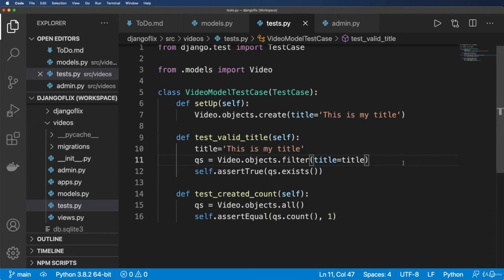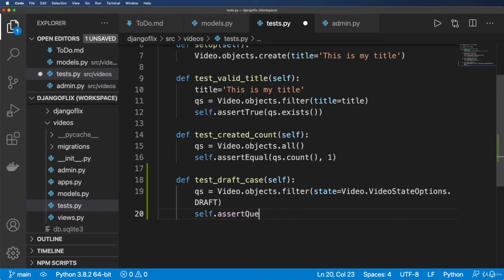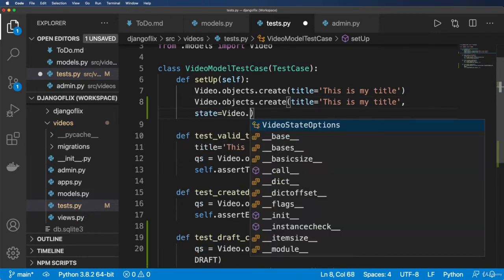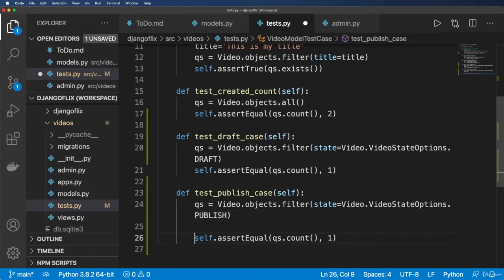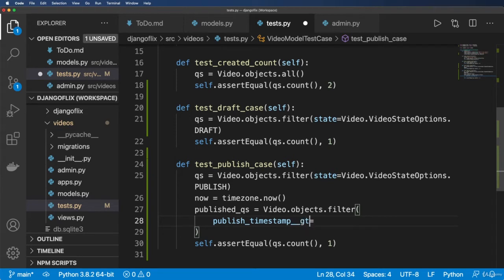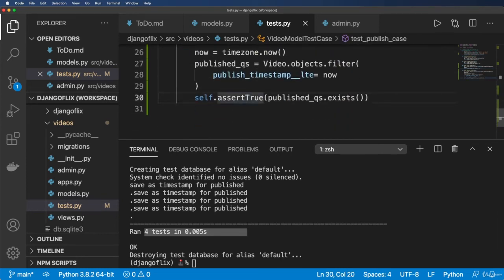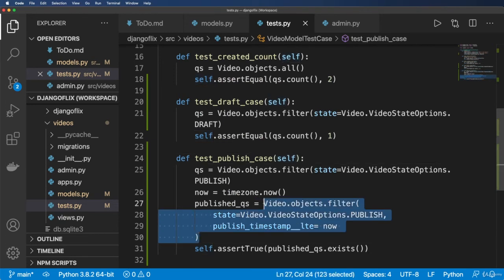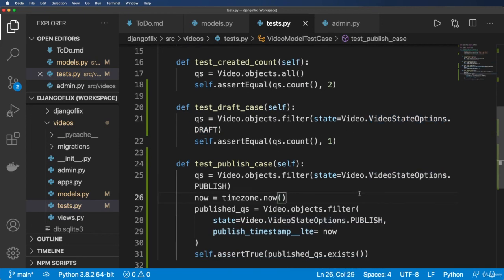15 Test Publish State Options - Django Flix - Build a Netflix-Like Service in Django & Python